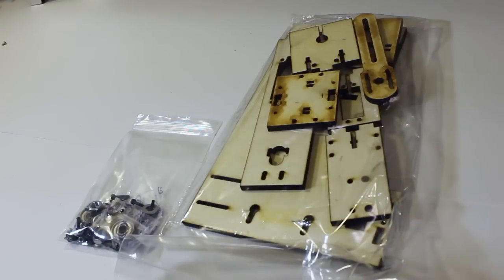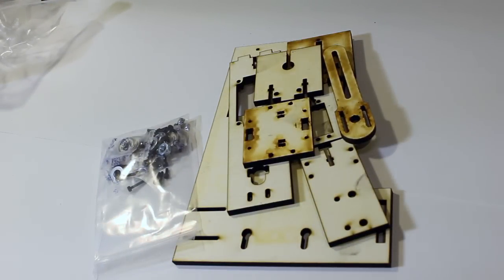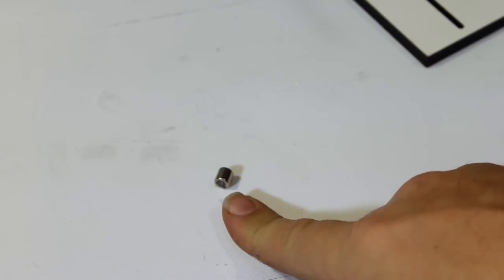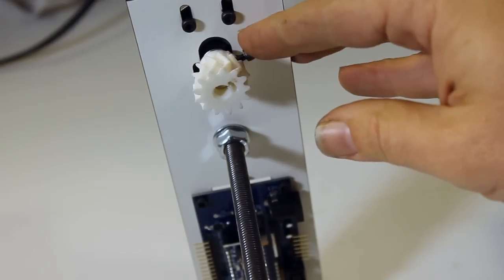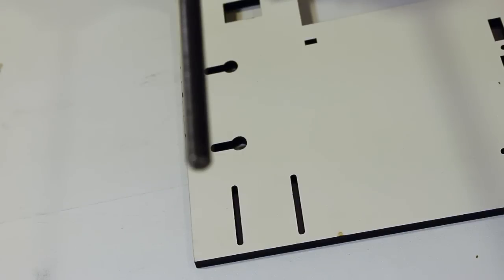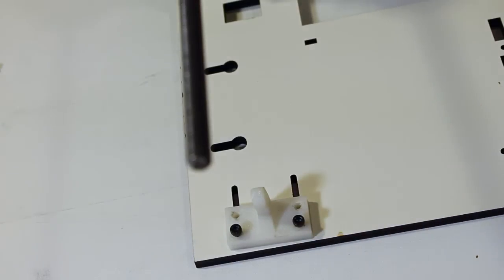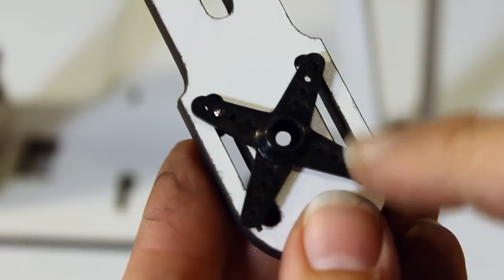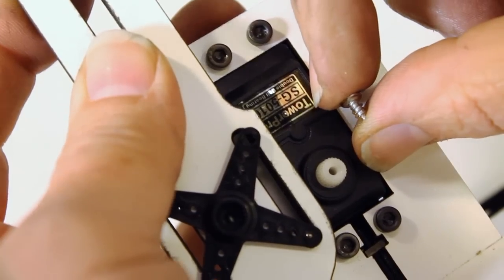FilaWinder Assembly Part 1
Putting together the motor mount, electronics and servo.